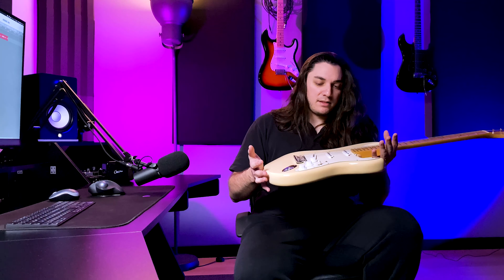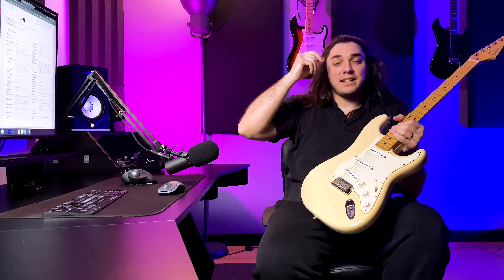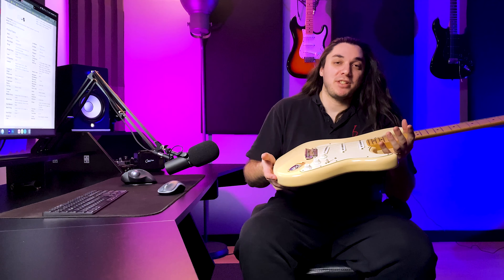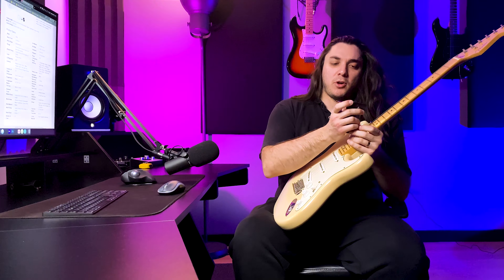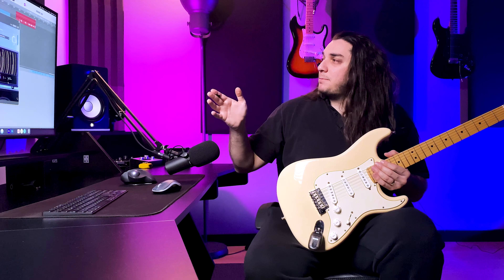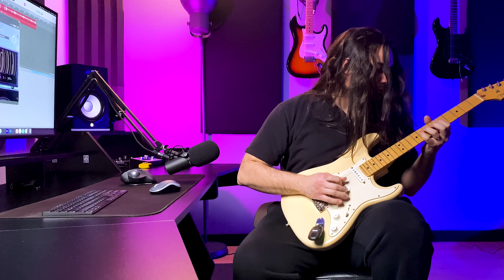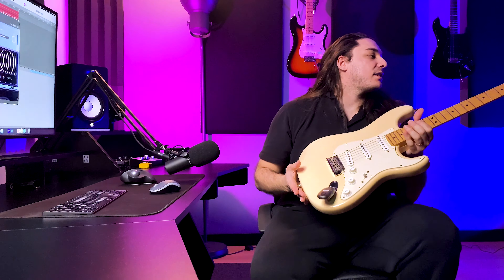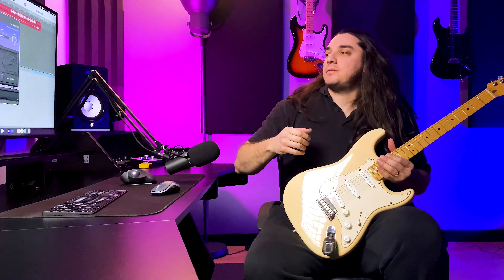Metal with Strat | Fender USA Standard Stratocaster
Unfamiliar guitar in the new workstation. Today we will investigate the Fender Standard Stratocaster. Talk about the production quality and performance of this Made in USA Strat. Also, you can find a little Stratocaster serial number trick which can be helpful!

00:00 Intro
00:09 About The Guitar
02:05 Specs
03:42 Craftsmanship
05:30 Preferences
06:51 An Announcement
08:01 Demonstration - Clean
14:56 Demonstration - Metal
15:38 Closing Thoughts

This is Tolga SERT and you're at Wrath Vault!

See Ya!